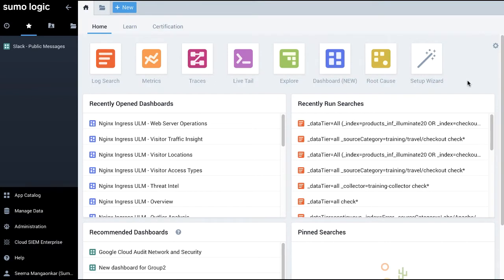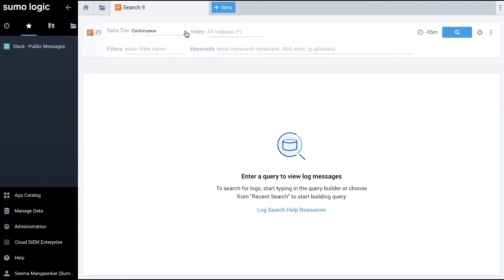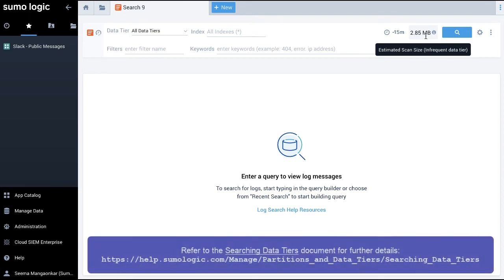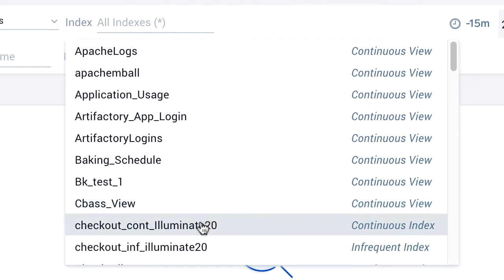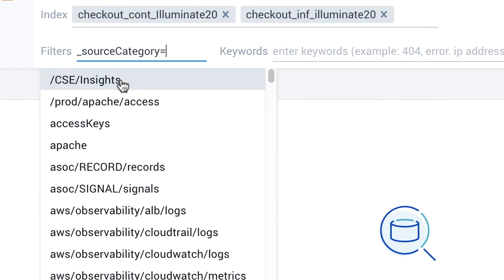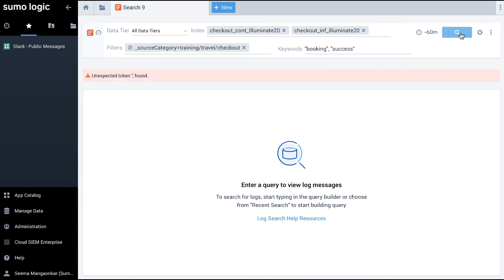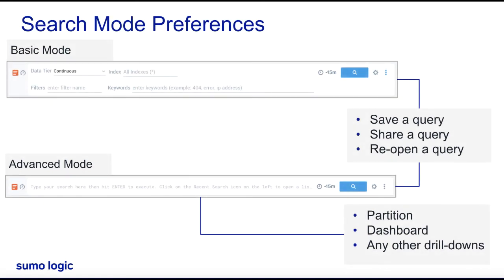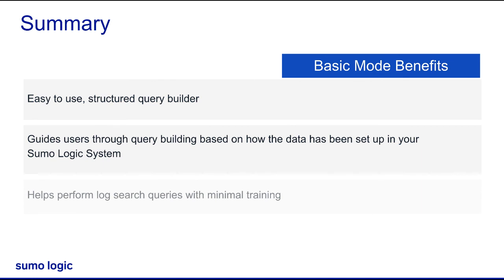Micro Lesson: Basic Search Mode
This video shows how to search data using the Basic Search Mode in Sumo Logic.